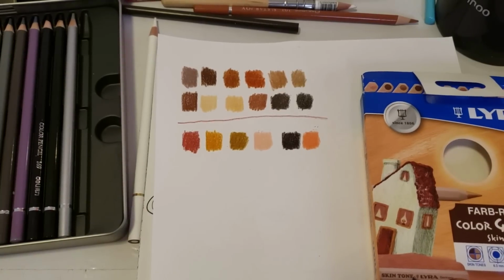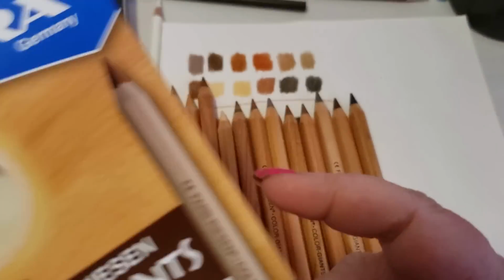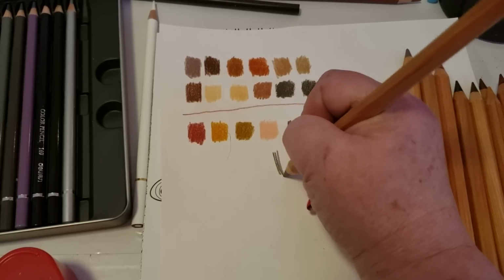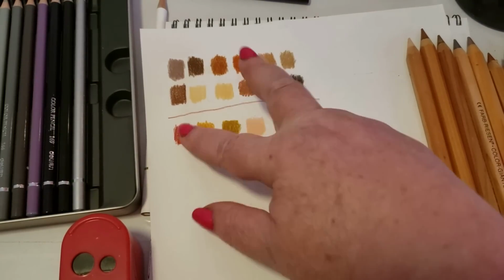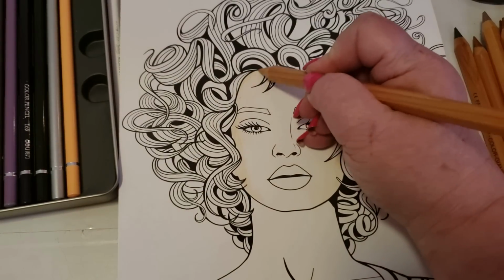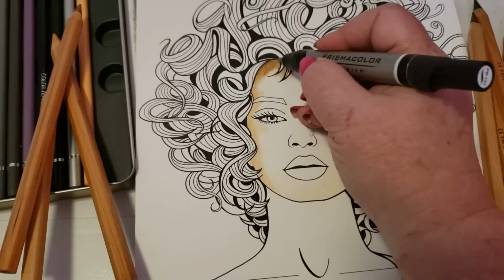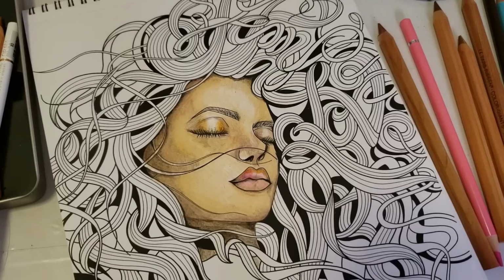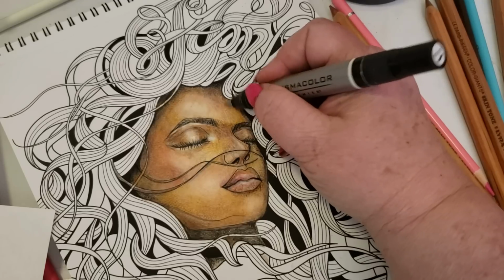Colored Pencils With A 6.2 mm Core By Lyra Demo And Review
I thought these were crayons when I first found them, but they are not. They are great colored pencils with a 6.2 mm core by Lyra.

Lyra Skin Toned Pencils can be found by several different vendors. The ones I found were the least expensive. The vendor must have used the wrong words in the search so they were hard to find at the 17 dollar price. So for today this is the hot link to the cheapest deal. They will say Dixon Ticonderoga on the listing but they are really just the Lyra skin tone pencils. The vendor has 2 different listings. Make sure the listing is the 17 dollar ones not the 42 dollar ones.

Friskers Sharpener. This is the pencil sharpener I used for these pencils and the Brunfuner Squares. This won't fit in the Kun sharpener that I reviewed the other day. Lucky they are cheap as dirt.

MarkArt (Nyomi pencils) 48 pencils (Still on sale at a fantastic price)

Deli Pencils are among my top 3 pencil choices at the Budget Price Level. They are a fantastic highly pigmented pencil that is almost indistinguishable from Polychromos.

Star-Joy Pencils 120. Please note these are NOT Deli pencils. These are very similar to the Deli Pencils but have a smaller core.

Comprehensive Intermediate Blending Course Paperwork

Prismacolor 20 plus coloring book (Best Prismacolor Deal )

Prismacolor 150

Kum Sharpener